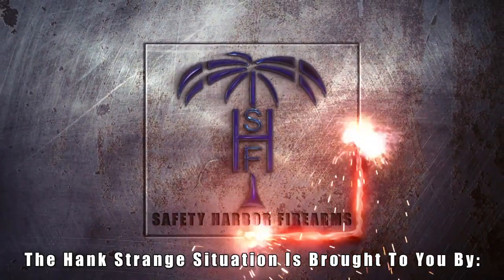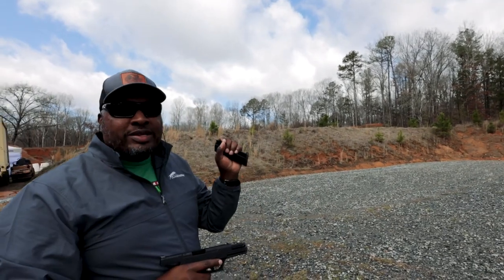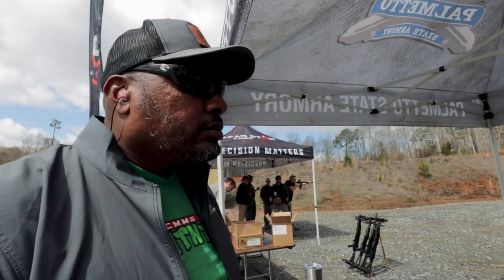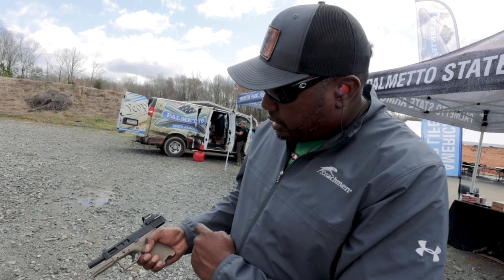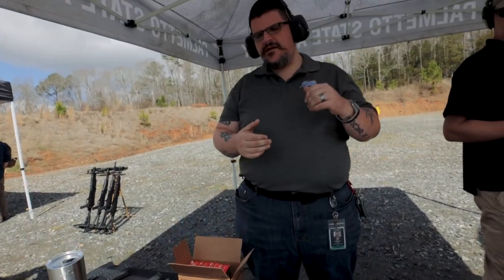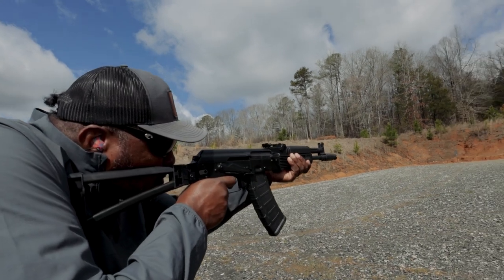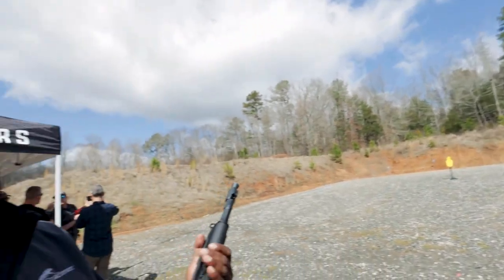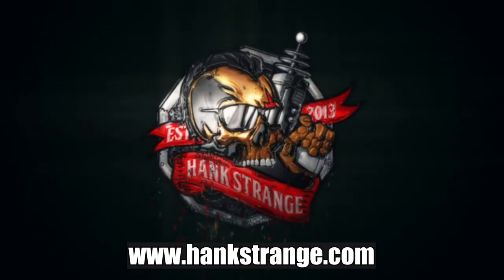5 7 Rock Pistol & New PSA 2022 Products l The Gathering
We take a look at the New 5 7 Rock and PSA 2022 Products Line at The Gathering Event by PSA in Clinton, SC.  This latest 5.7 offering is coming out soon, with and without an optics cut and eventually all the options as with the Dagger.